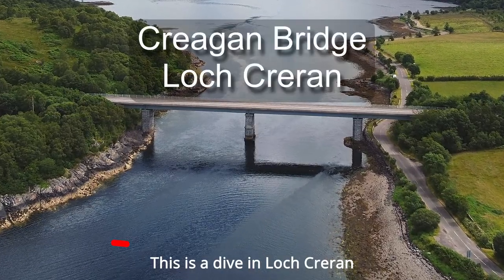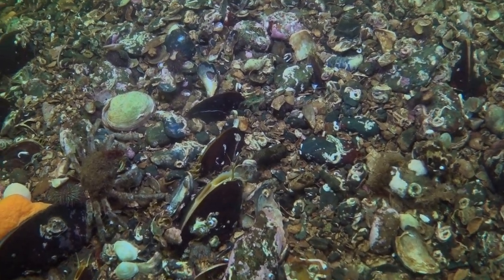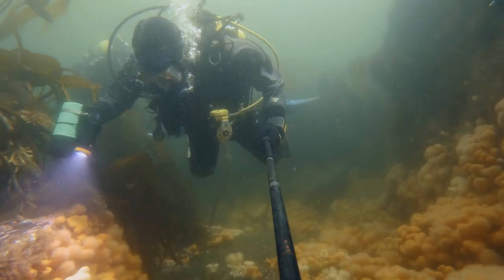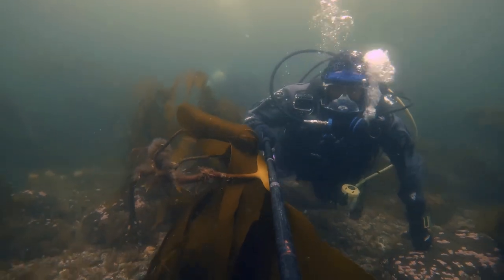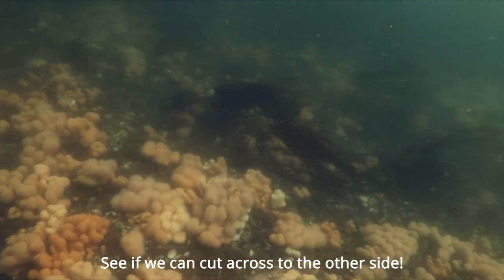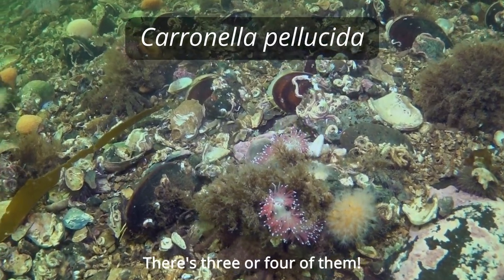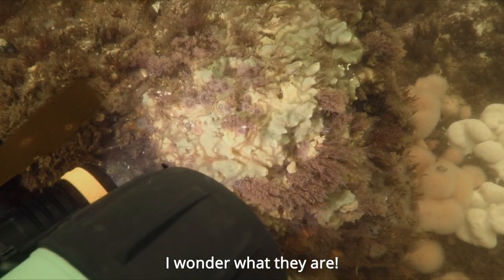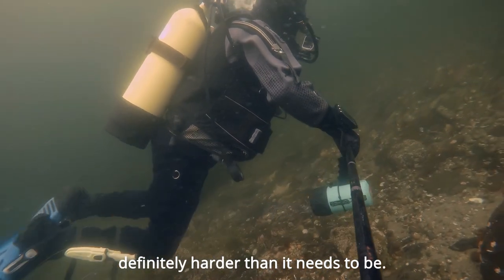A Fascinating Narrated Scuba Dive through a Tidal Narrows - Loch Creran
Join me on a Narrated Scuba Dive as I explore for the first time the tidal narrows below Creagan Bridge in Loch Creran, Scotland.

A list of my kit used is

OTS Guardian full face mask
Apeks regulators
Aqualung Pro QD buoyancy compensator
O'three drysuit
Steel Tanks, 12ltr main and 3ltr pony on Northern Diver quick release clamp system.
Mares Quattro Avanti fins
Scubapro Aladin Sport dive computer.
UK800 Custom LED dive torch.

00:00 – Intro
01:48 – Northbound
02:21 – Arms
04:20 – Fluffy stuff
06:44 - Troubled waters
09:43 - Nudibranch
10:30 - Ferry glide
13:41 -  South side
14:40 -  Outro